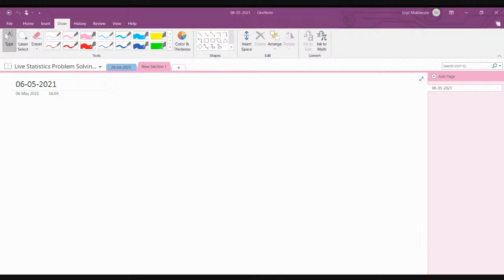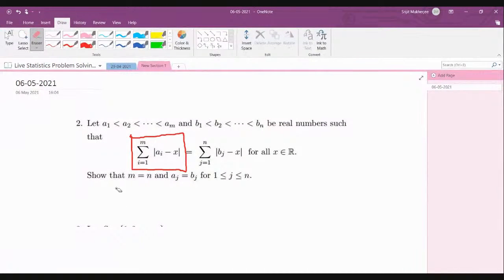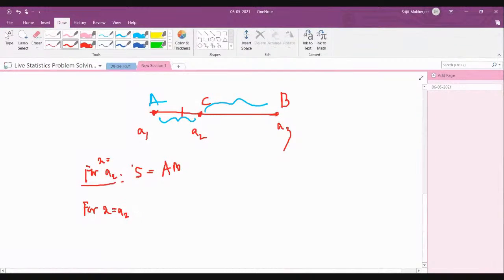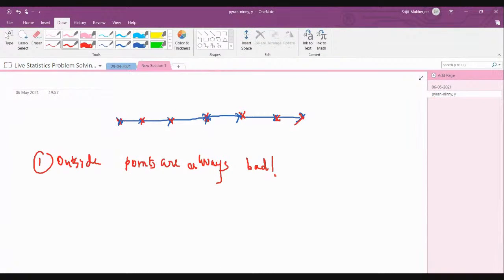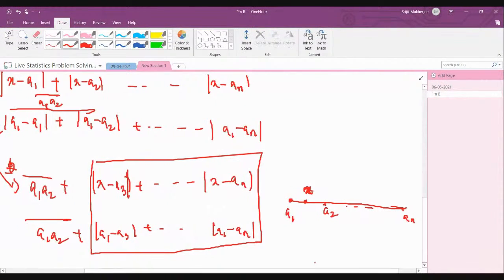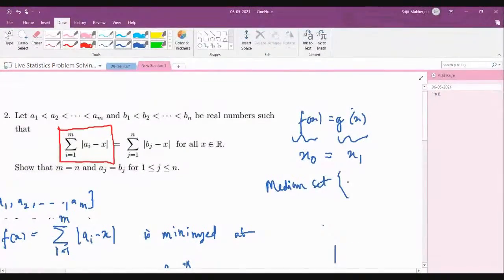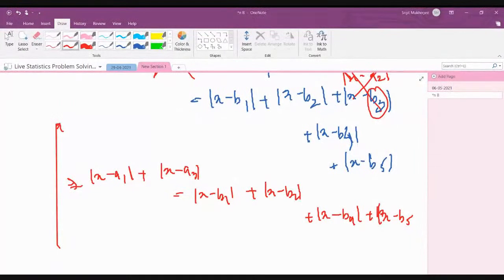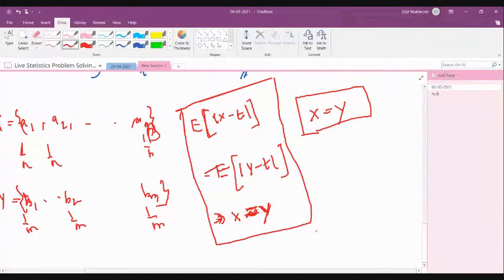Problem Solving Session 3 | For ISI MStat, IIT JAM Stat, CMI Data Science | Cheenta Statistics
Cheenta Statistics Department is going to be live on 6th May 2021 at 7:30 PM IST to discuss some interesting Statistical Problems and Solutions with you all.

And don't forget to visit our problem garden, if you are passionate about statistics: